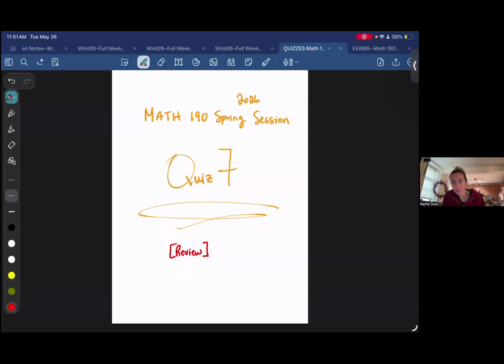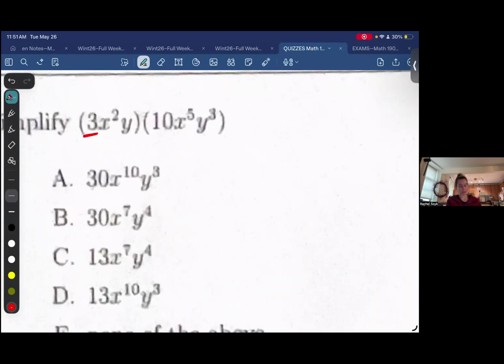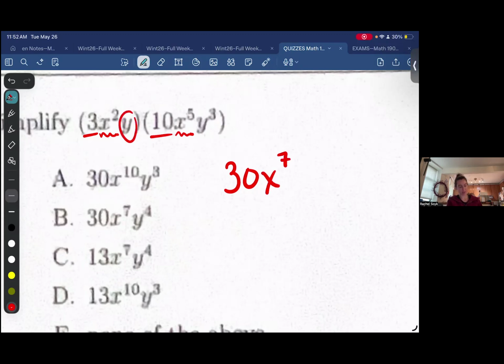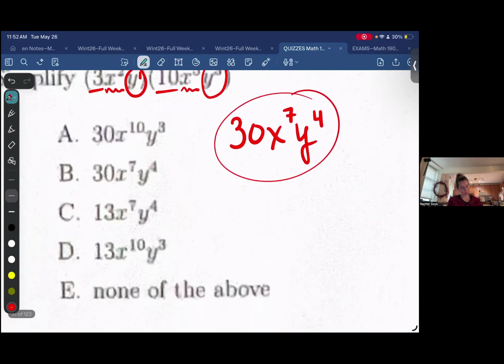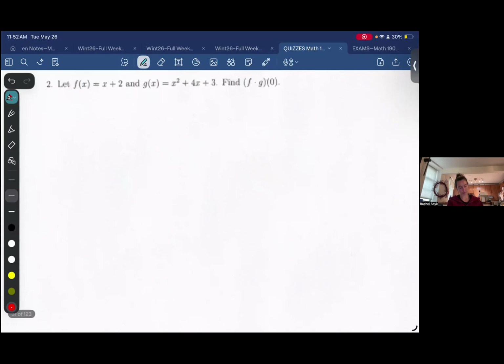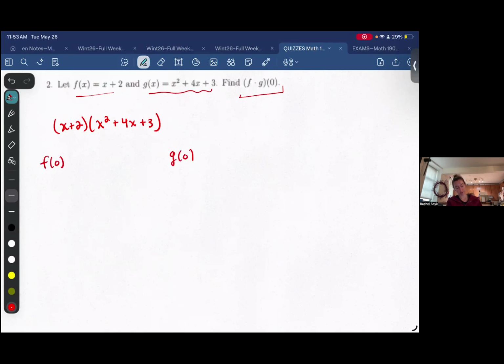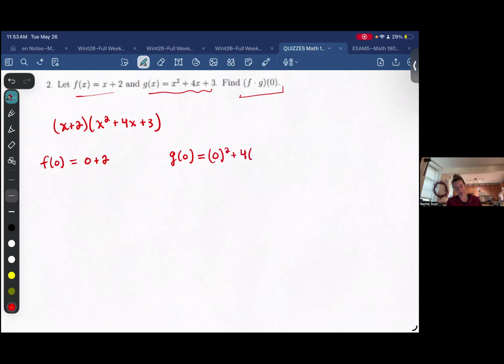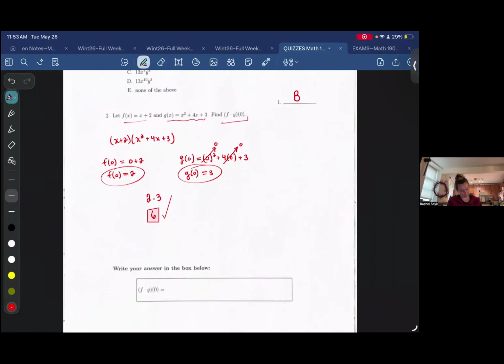Lecture Quiz 7 Review--Math 190--Lessons 17-19--Spring Session 2026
Questions are chosen by random from sections 5.2, 5.3, and 5.4.